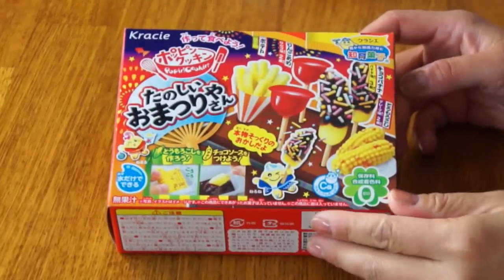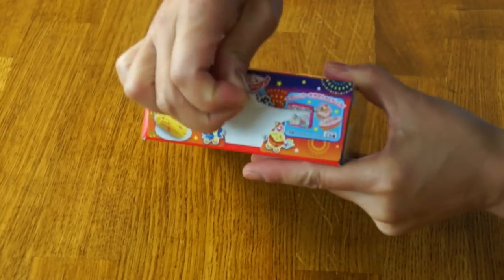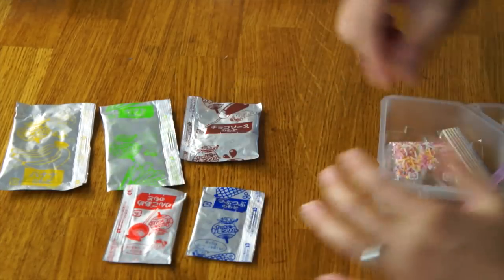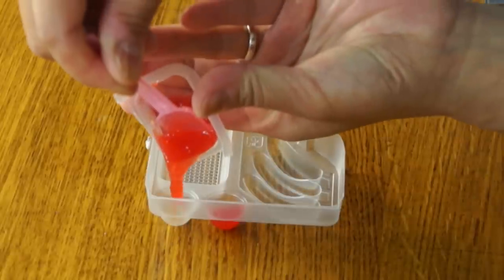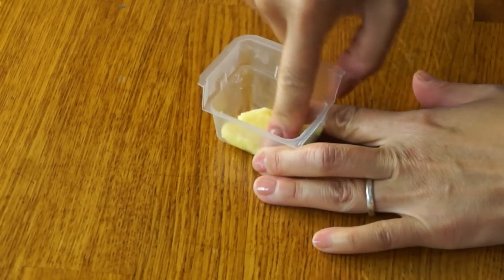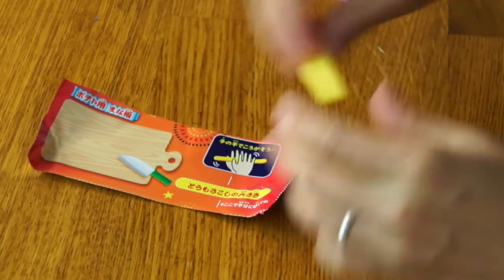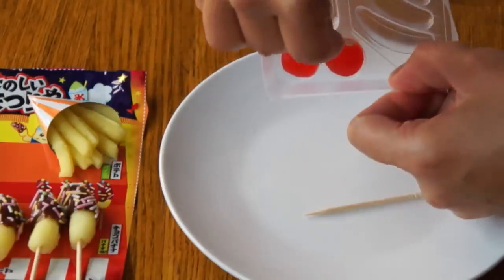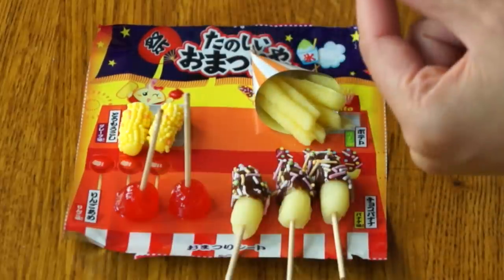OMATSURI POPIN' COOKIN' Japanese Candy Kit makes miniature Japanese festival treats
Summers in Japan means matsuri, summertime festivals full of celebration and tasty eats.🍡  Popin' Cookin' Omatsuri-yan is a kit that makes miniature candy versions of classic matsuri treats.

If you're reading this, you know what's what. Comment: "Googly eyes are the best."